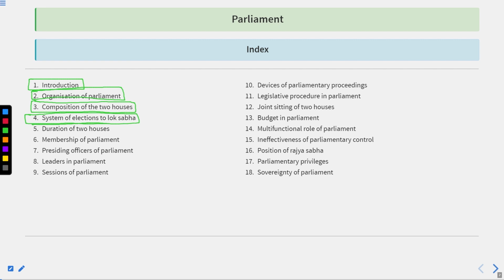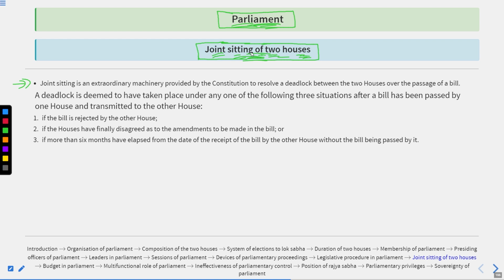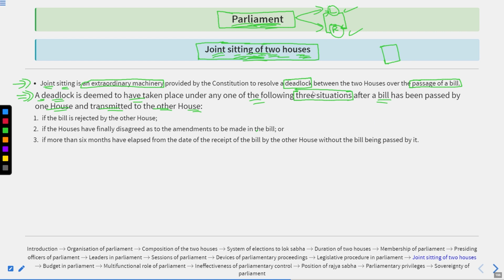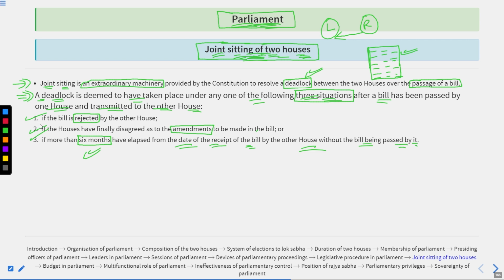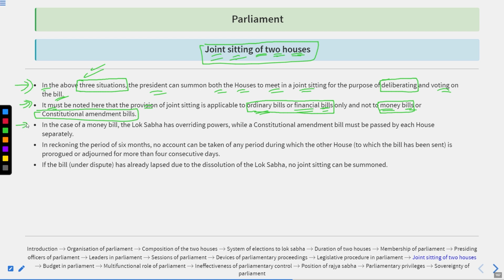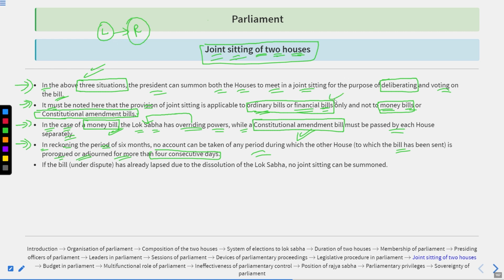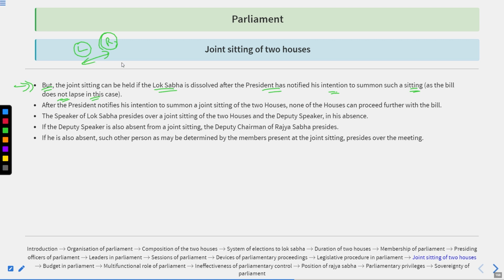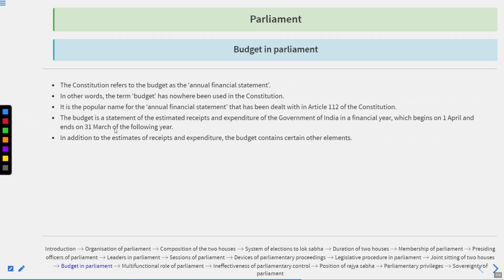Parliament Part 28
Subject: General Awareness
Programme Name: Constitution
Course Name: CLAT

📡 Key Features:
Syllabus-focused Content